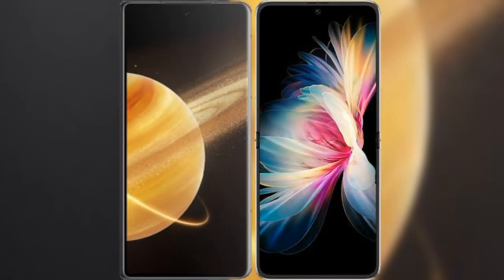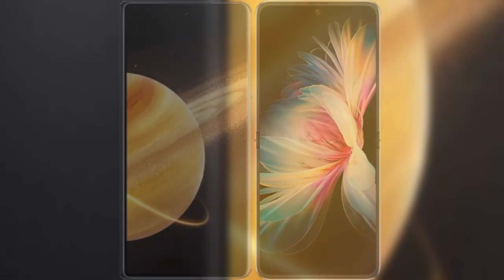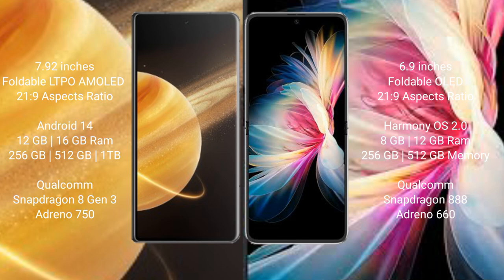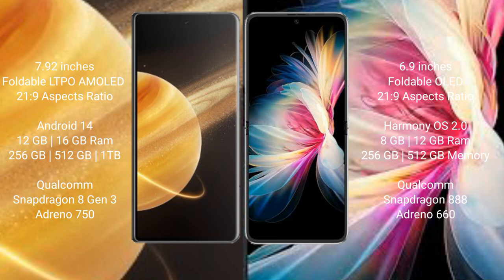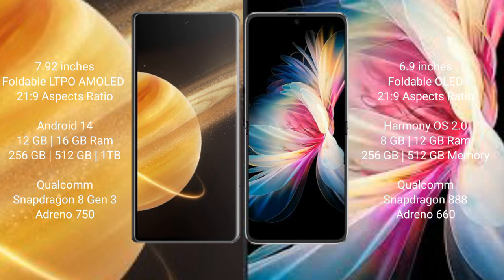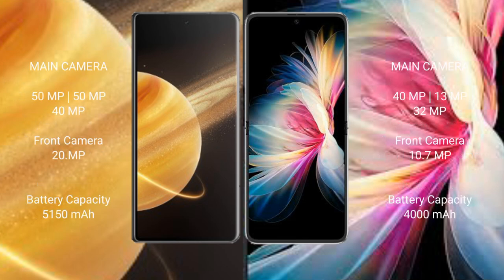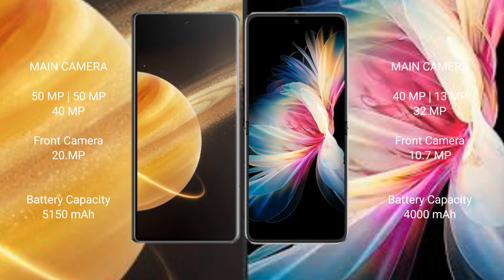Honor Magic V3 vs Huawei P50 Pocket Review